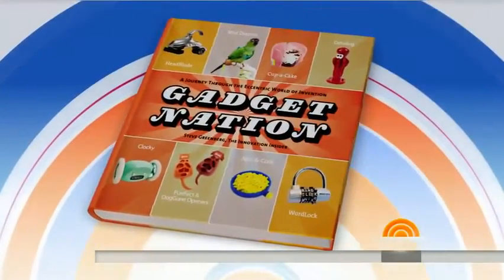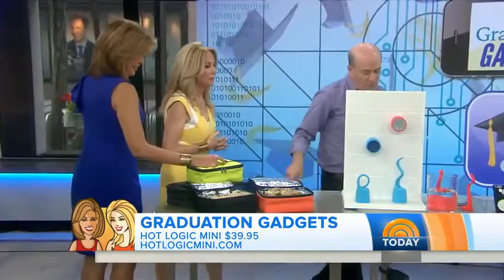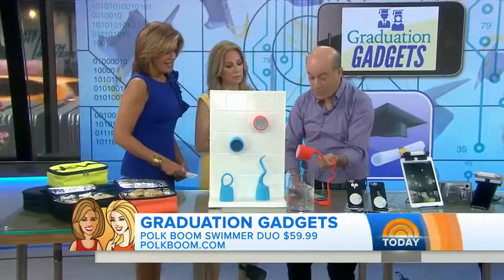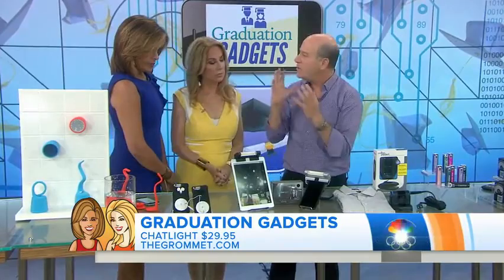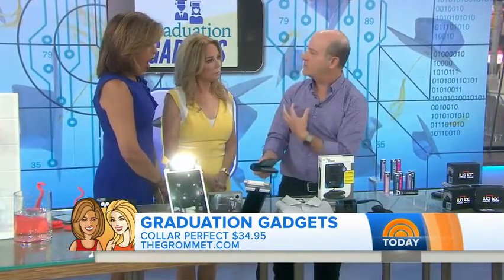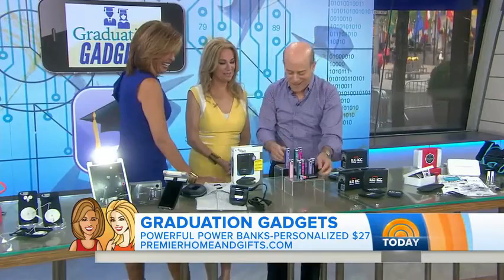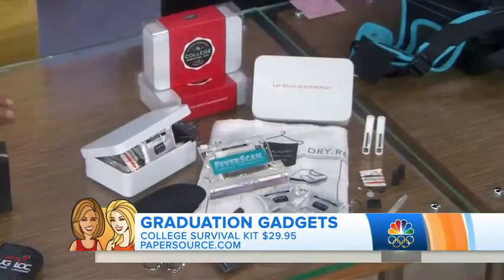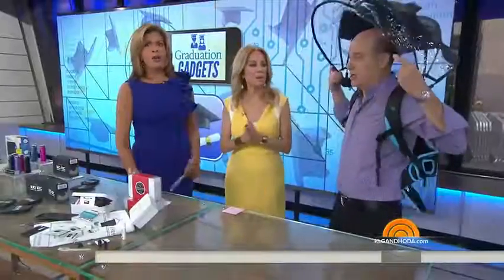Hot Logic Mini Today Show Segment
Steve Greenberg showing off the Hot Logic Mini on the Today show!